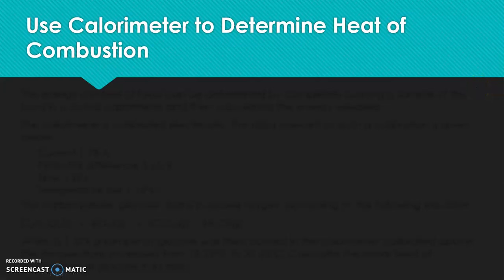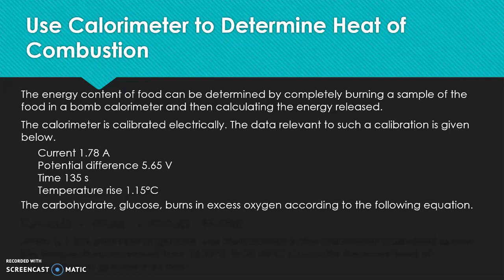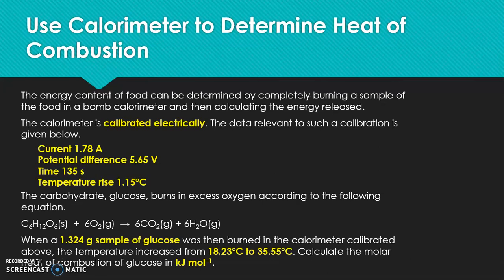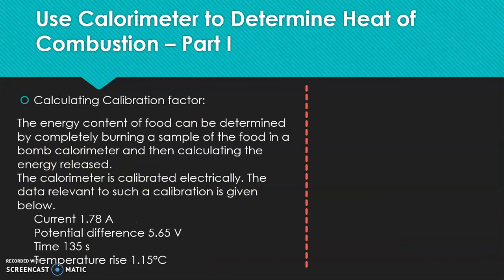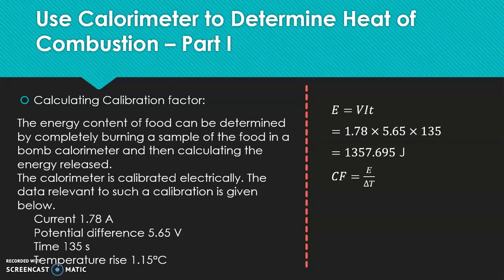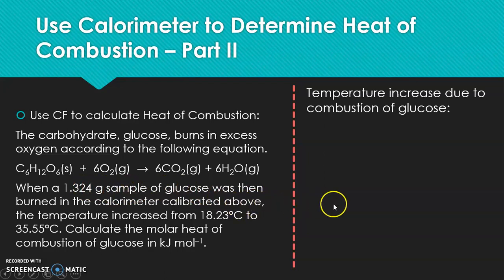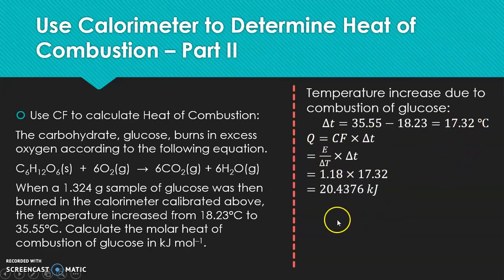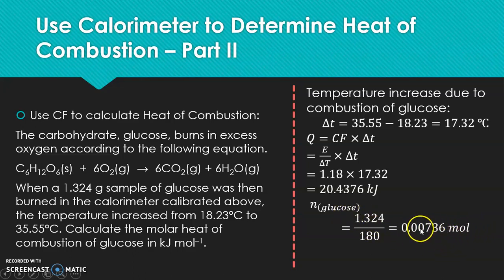Ch17 2c Overall Calculation